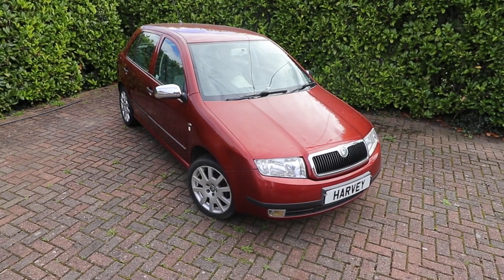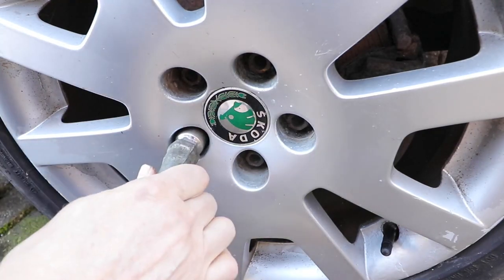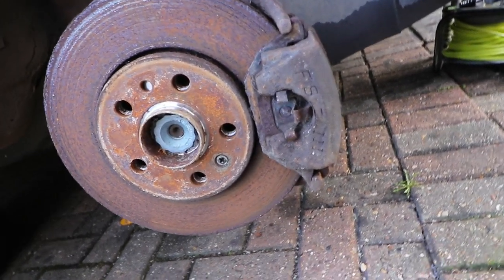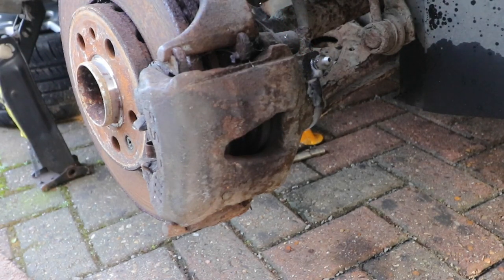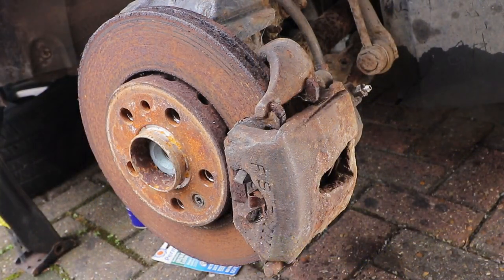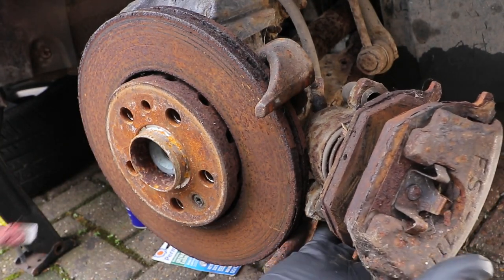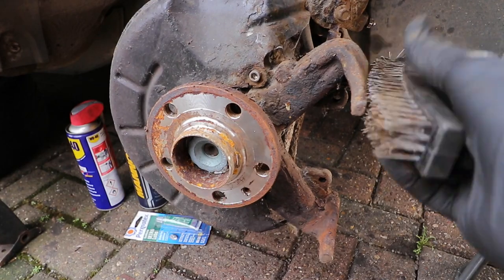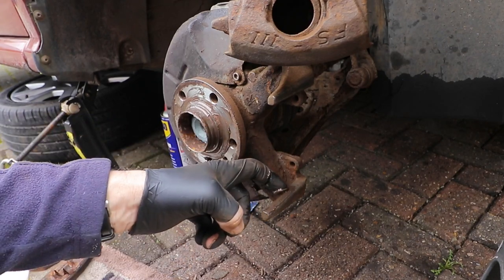SKODA FABIA Front Brakes (A beginner's guide) Mk1 00-07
In this video I show you how I removed and replaced the Front Brake Discs ans Pads on a Skoda Fabia 1.9 PD MK1 (99-07) which is similar to other VW/Audi/Seat/Skoda models

Many of the videos I produce take me a long time to compile on my own to bring you great content to hopefully help everyone repair, fix and look after there treasured motor car,

USE DOT 4.0 bRAKE FLUID
PERMATEX Ultra Brake Caliper Lube
Copper Ease

VAICO V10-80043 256mm Brake Discs
Borg & Beck BBD4064 Brake Disc Pair Front
V-MAXZONE 0245GT SPORT BRAKE DISCS GT - FRONT 256 MM

Brembo P85072 Front Disc Brake Pad - Set of 4
Bosch BP175 Brake Pads - Front Axle - ECE-R90 Certified - 1 Set of 4 Pads

Vintage Record G-clamp
BRAKE WINDBACK TOOL

Instant Noodles 70gms x 40, Chicken Flavour

Music: Race_car / Allemande - Wahneta Meixsell / youtube_audiolibrary / also music by Audionautix.com is licensed under a Creative Commons Attribution license (httpscreativecommons.orglicensesby4.0)Images licenced under creative commons attribution license by 2.0. To view a copy of this license,